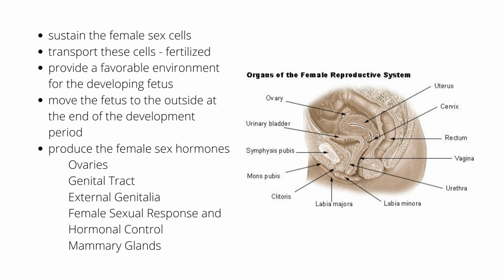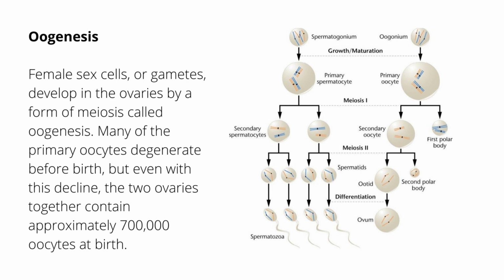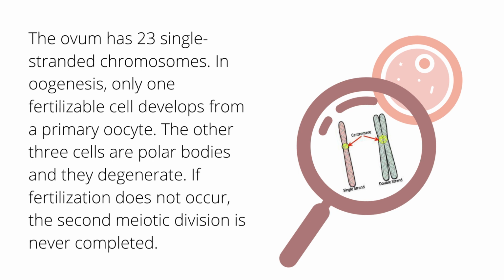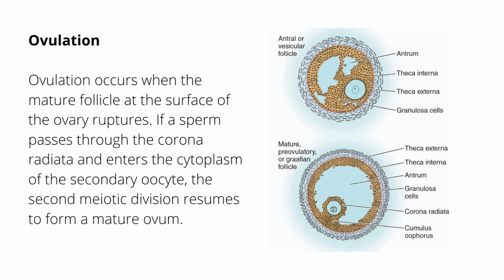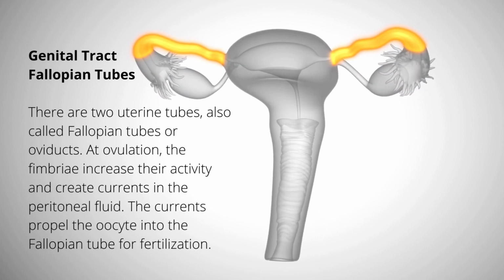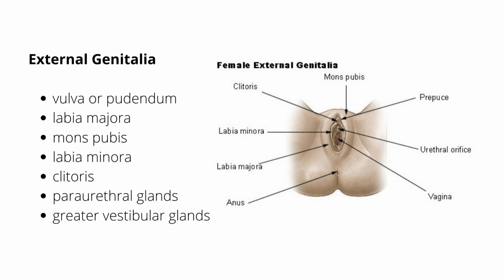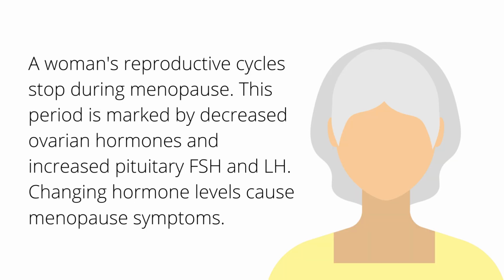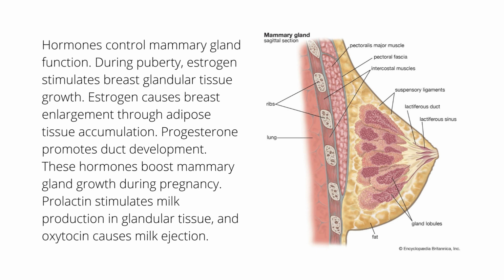The Female Reproductive System